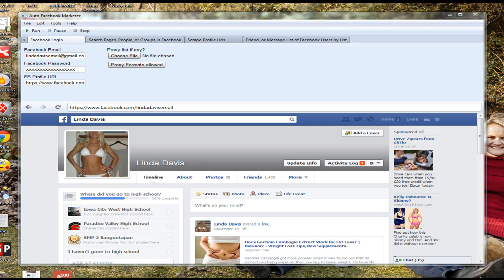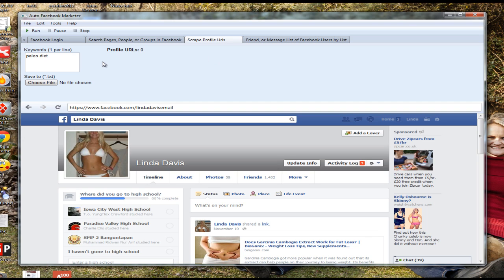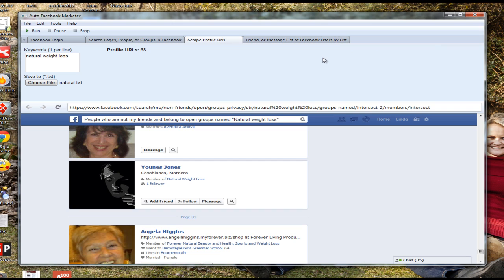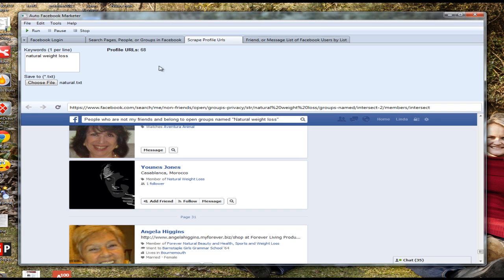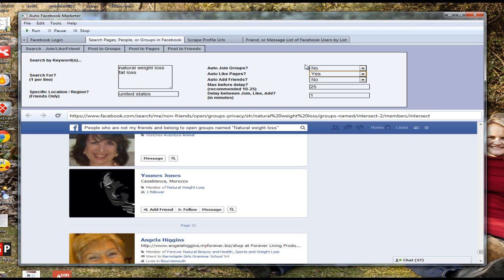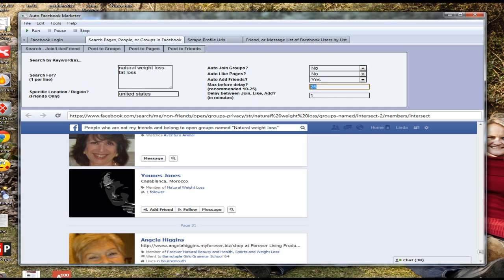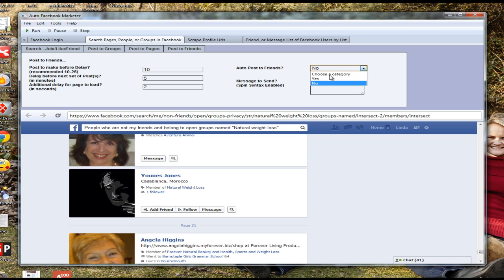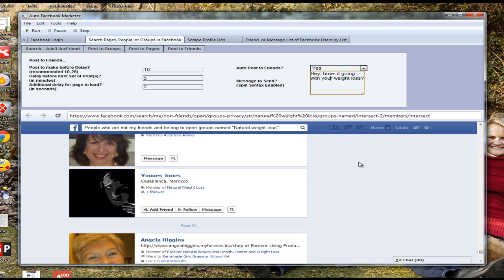Demo Video and Overview Of Auto FB Marketer 2.0 Software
- Auto FB Marketer 2.0 is a POWERFUL all-in-1 facebook automation software to market your offers, products, and websites on autopilot on Facebook.

There is no other facebook bot out there.  This software is proven to get you more traffic and increase your profits while saving you time!